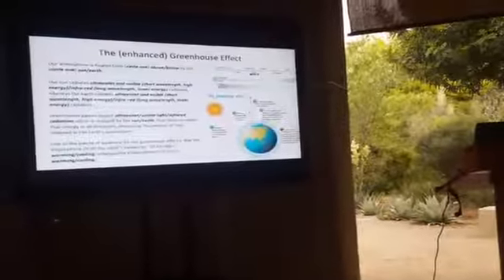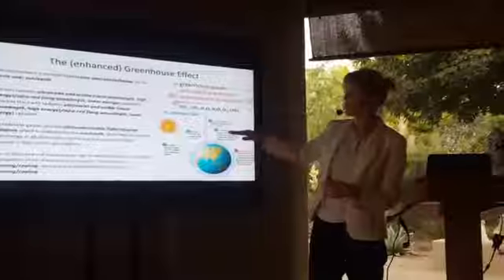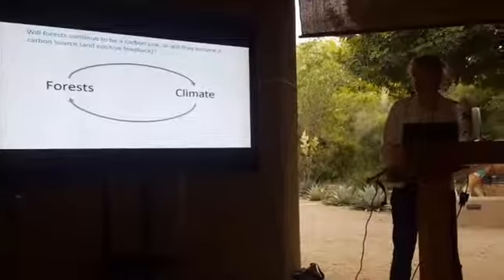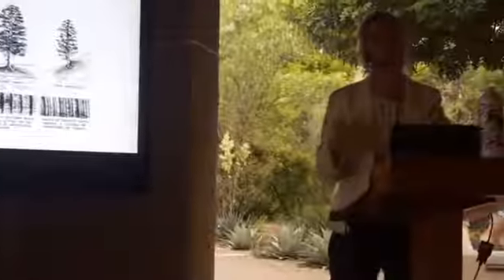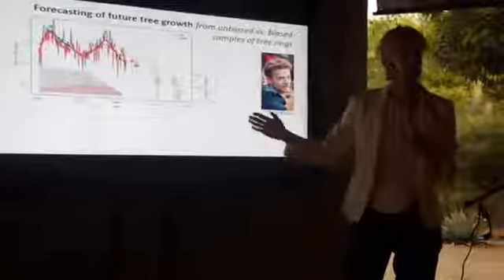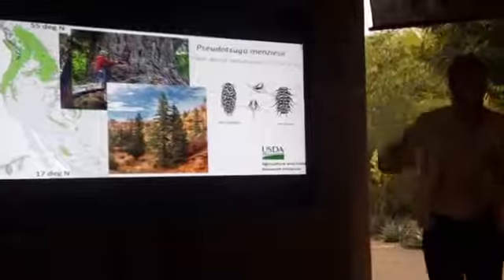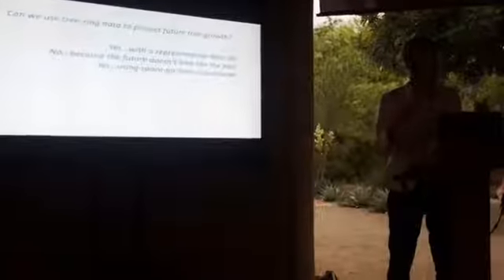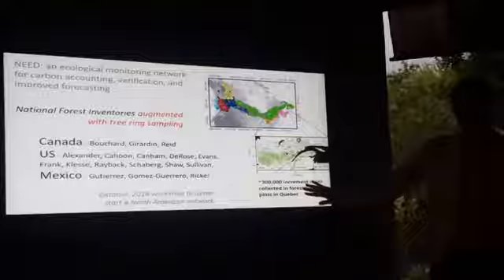TBG May 2019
Thursday, May 2, 2019 at 6:00PM

Climate Change and Forests - Can History Predict the Future?
Presenter: Margaret Evans, Assistant Professor, Laboratory of Tree-Ring Research, University of Arizona

As trees grow, they remove carbon dioxide from the atmosphere, substantially mitigating climate change. But their ability to continue to do so in the future, with warming temperatures and rising drought stress, is a matter of great scientific debate. Tree rings are a rich source of information on how tree growth responds to climate variation, that is used to forecast future forest productivity given projections of future climate conditions.